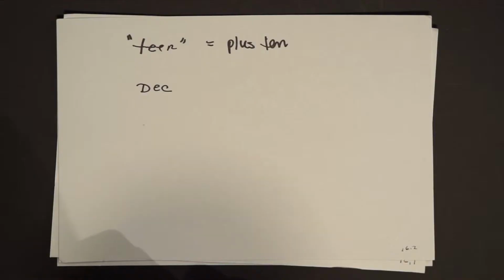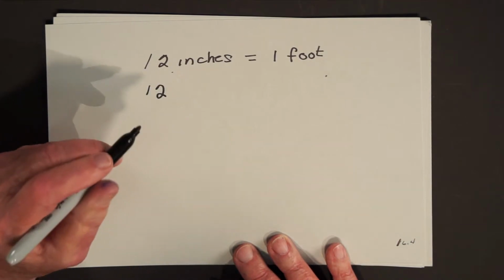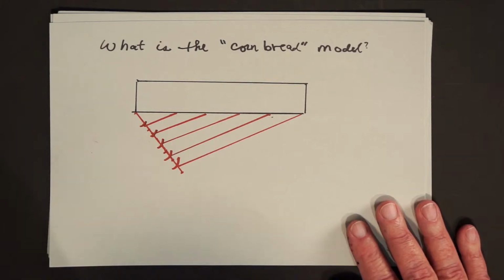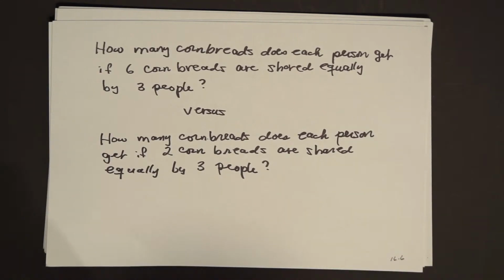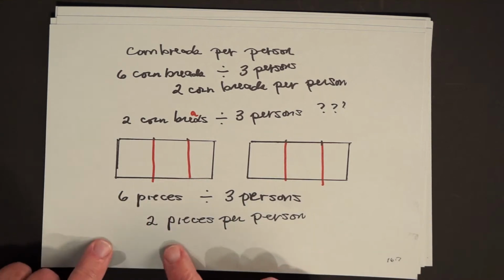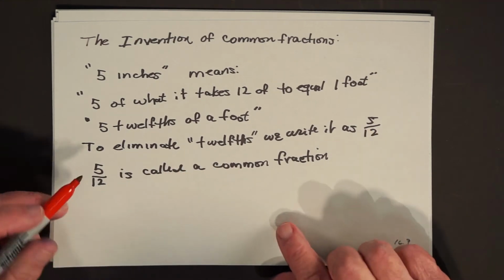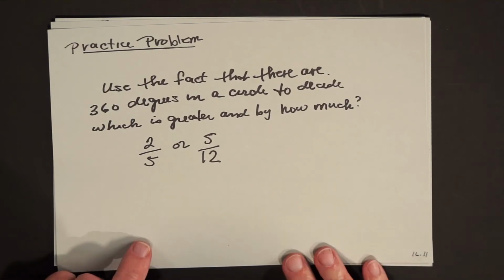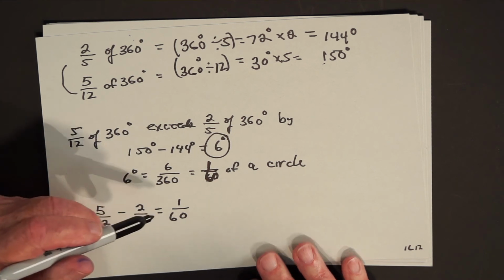Lesson 16: Prelude to Common Fractions, Part 3. Transitioning from Whole Numbers to Common Fractions